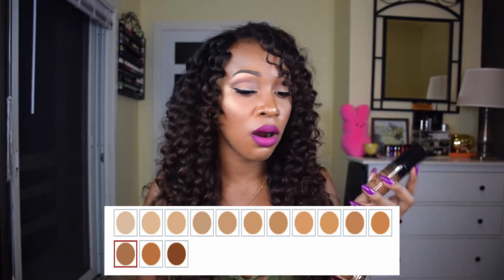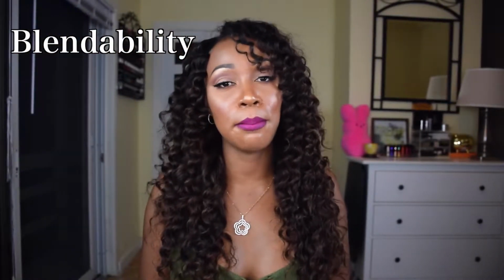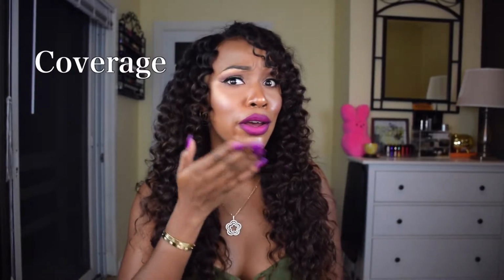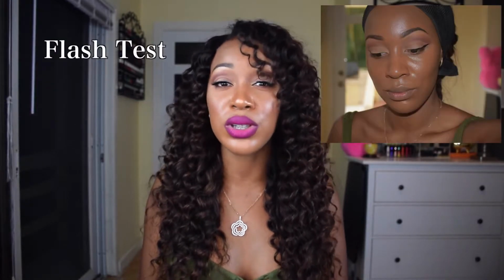Milani 2 in 1 Foundation 12hr Wear Test and Review (Oily Skin)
Hey guys i'm back and this time with a review of the popular Milani 2 in 1 foundation in the color #12 Spiced Almond. I hope you enjoy.